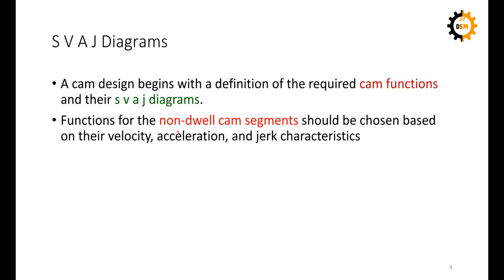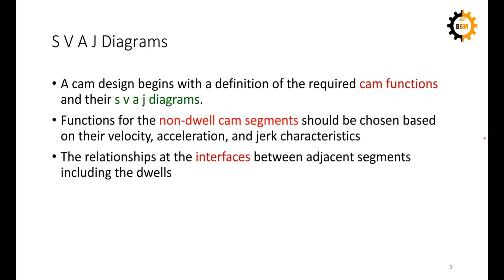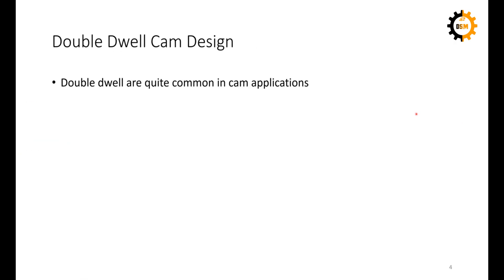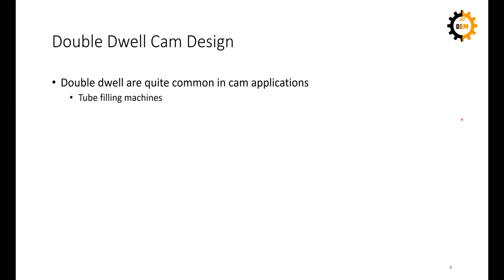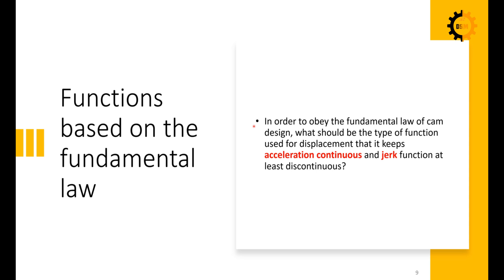28-2 Theory of Machines | CAM Follower Mechanism | Fundamental Law of CAM Design | Double Dwell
Fundamental law of CAM Design. Acceleration and Jerk should not be infinite ( Derac Delta ).
Double Dwell Mechanism and its application
ME313 Theory of Machines
By Dr. Sohail Malik
Faculty of Mechanical Engineering
GIK Institute of Engineering Sciences and Technology
Pakistan.